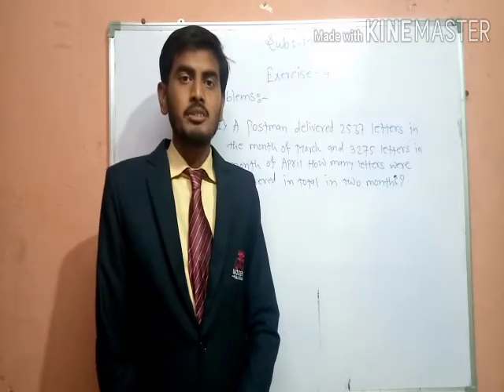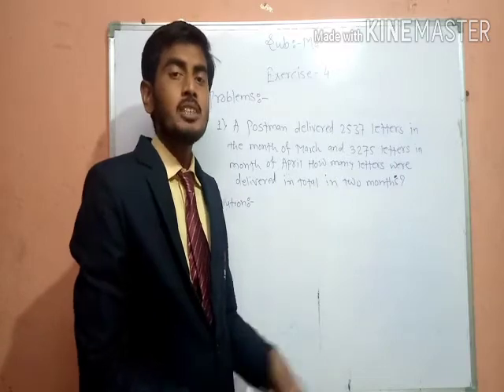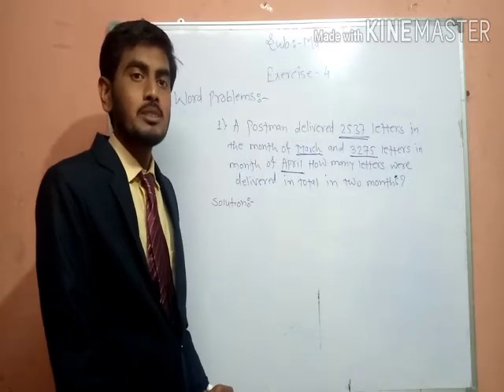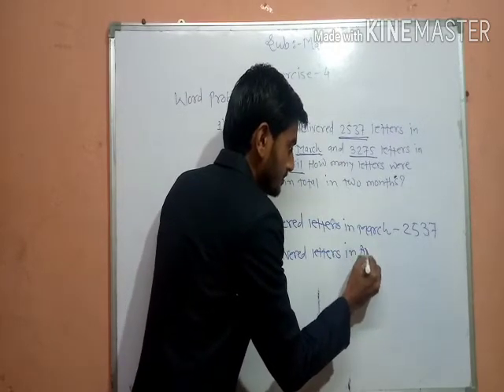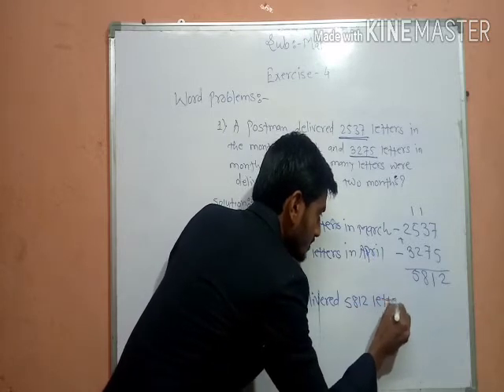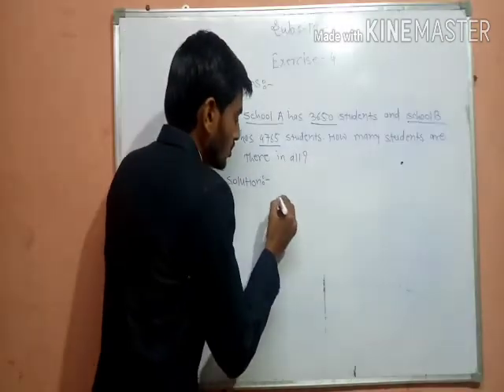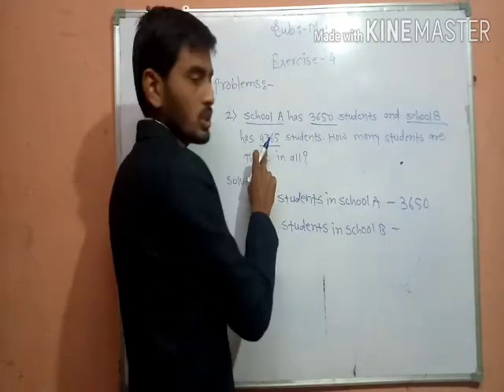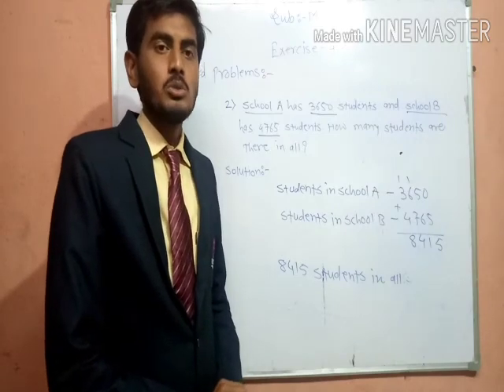Word problems on Addition